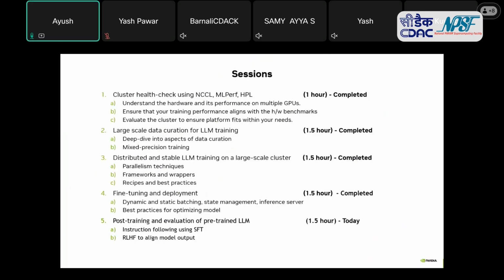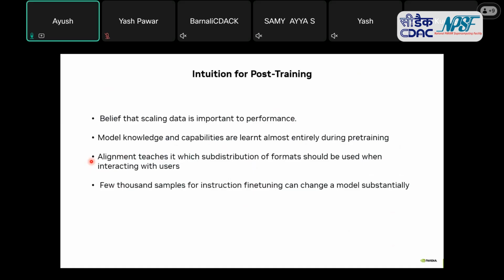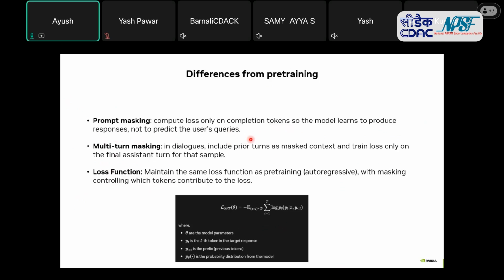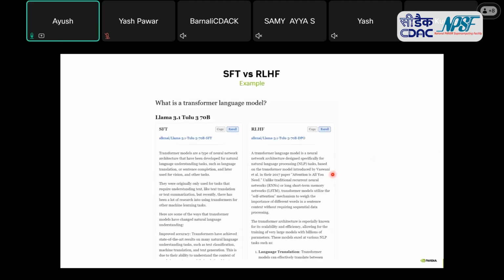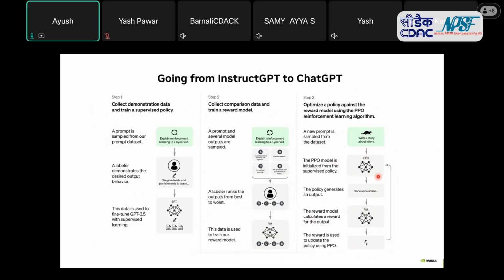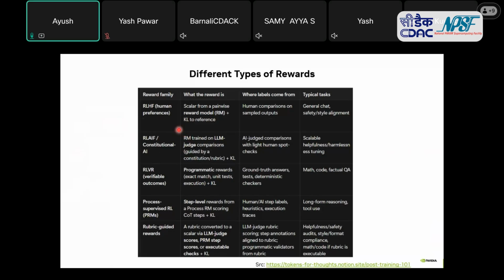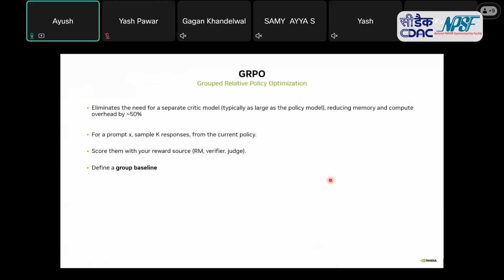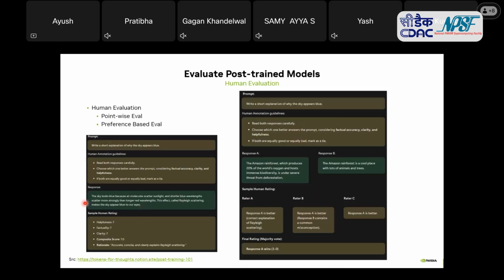Session 5: Post-training and Evaluation of Pre-trained LLMs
Recording of the 5th session from the webinar series jointly organized by  @CDACOfficial   and @NVIDIA, focused on training large language models (LLMs) from scratch.

This session explores post-training techniques that transform pre-trained LLMs into user-aligned assistants. It covers instruction tuning through Supervised Fine-Tuning (SFT) and Reinforcement Learning from Human Feedback (RLHF), including concepts like reward modeling, PPO-based policy optimization, and the evolution from InstructGPT to ChatGPT.

The session also highlights automatic and human evaluation methods for assessing model quality and alignment.